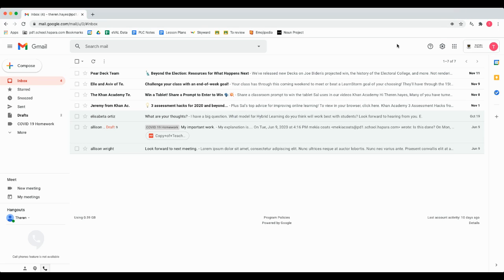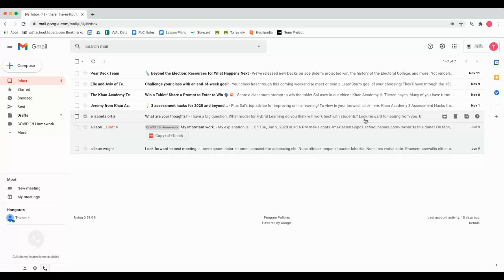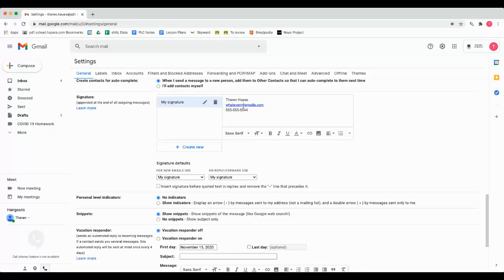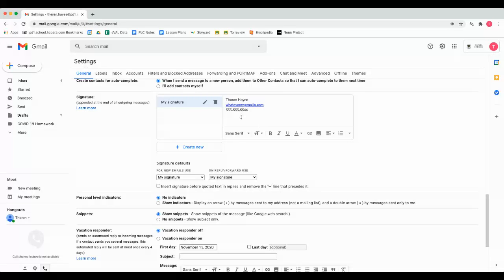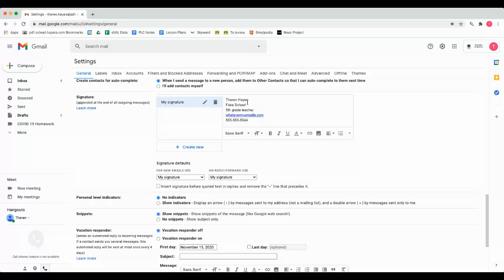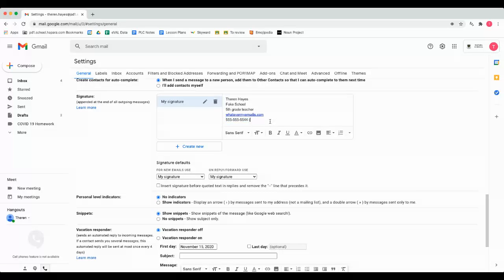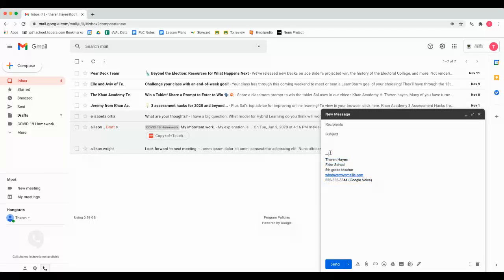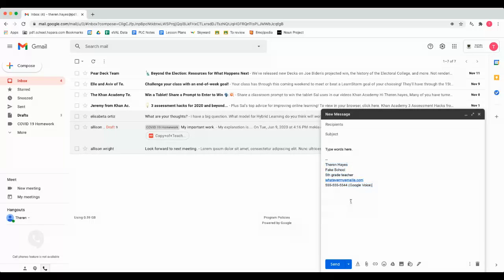Gmail - Email Signature in Gmail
This video was created to support staff in Tukwila School District.